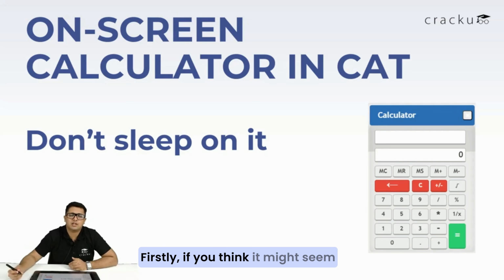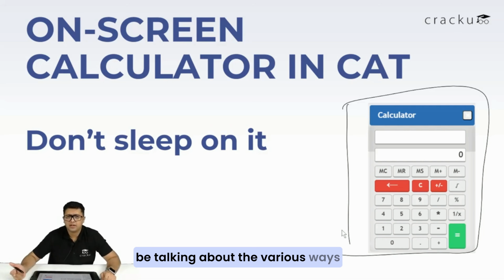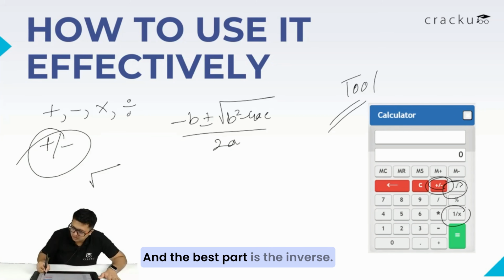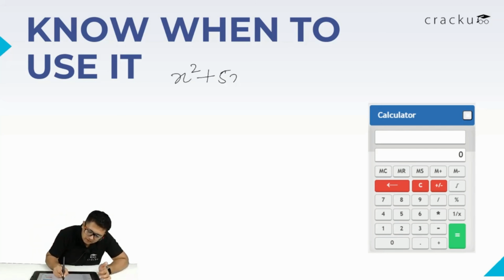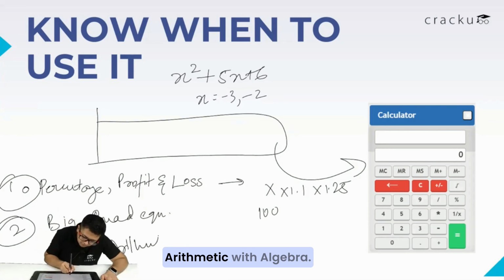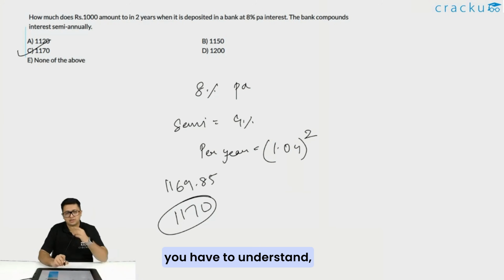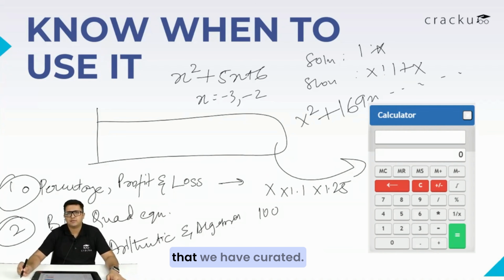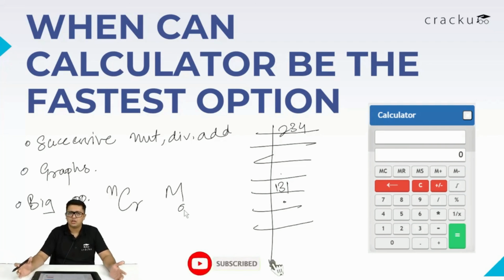Should You Use On-Screen Calculator In CAT 2026? | How to use it Effectively | CAT Exam 2026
Confused about the CAT calculator and how to use the CAT on-screen calculator during the exam? 🤔 This video will clear all your doubts with practical tips and tricks 🔥

In this session, we explain everything about the calculator in CAT exam, including can we use calculator in CAT exam, how the CAT exam calculator works, and how to effectively use the CAT exam screen during the test.

Learn step-by-step how to use CAT calculator, including how to use calculator in CAT exam and how to use on screen calculator in CAT exam with smart CAT calculator tricks to save time and improve accuracy.

We also cover important tips for CAT on-screen calculator, real CAT calculator usage, and common mistakes to avoid during CAT 2026. If you’re searching for CAT calculator download, understand that only the built-in CAT on-screen calculator is allowed in the exam.

This session is a must-watch for your CAT 2026 preparation and complete CAT 2026 exam full details, especially if you are preparing with Cracku or following structured CAT preparation strategies.

Master the CAT calculator use, improve your speed, and take your CAT performance to the next level 🚀

⏱️ Time Stamps

00:00:00 - Introduction: On-Screen Calculator Controversy

00:01:24 - Calculator Interface Overview

00:01:53 - Usage Tips & Mouse Practice

00:02:26 - Basic Functions (Add, Subtract, Multiply, Divide, Mod, √)

00:02:58 - Using Inverse Functions (e.g., 1/√2)

00:04:30 - When to Avoid Calculator (Mental Math & Factorization)

00:05:06 - Best Use Cases (Percentages, P&L, Complex Calculations)

00:06:40 - Example 1: Compound Interest

00:07:38 - Example 2: Successive Price Changes

00:09:05 - DI Applications (Graphs, Charts, Complex Values)

00:10:05 - PnC Applications (Factorials)